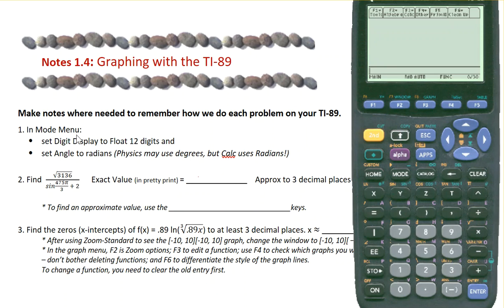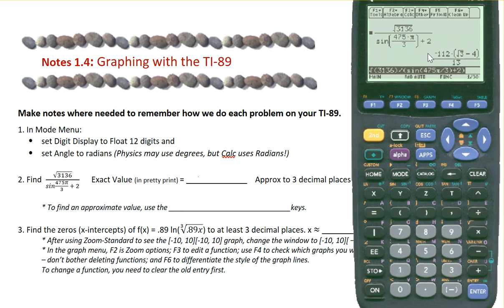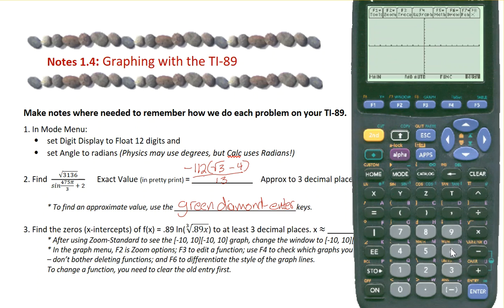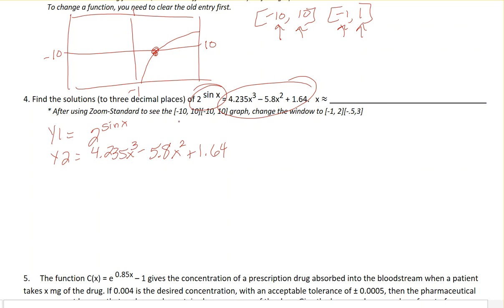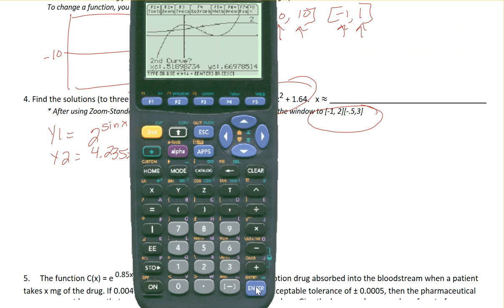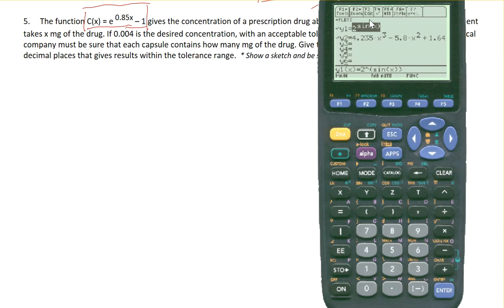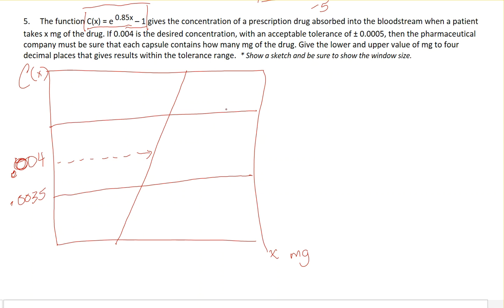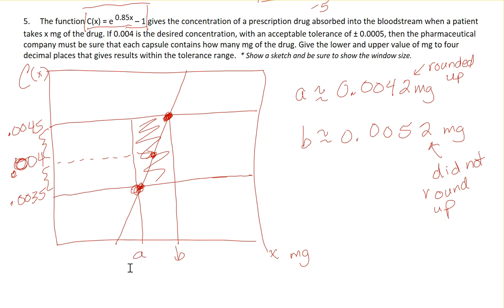1 0Bw Notes Graphing on TI 89